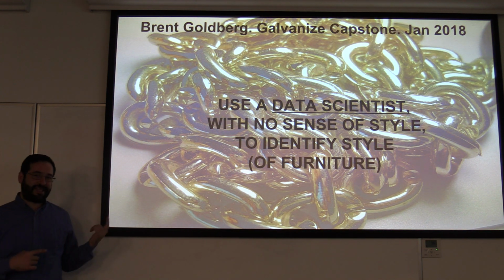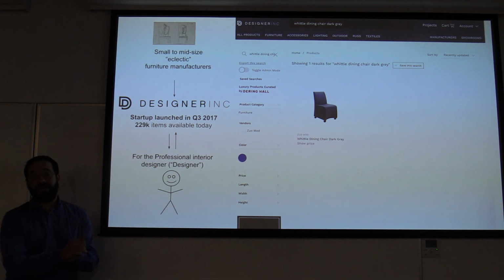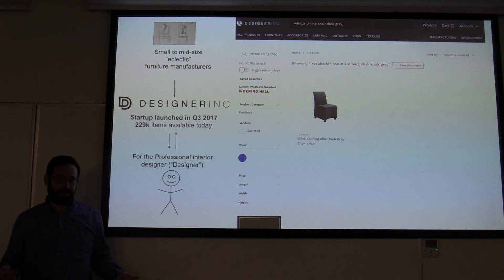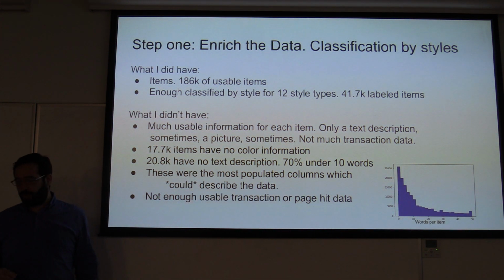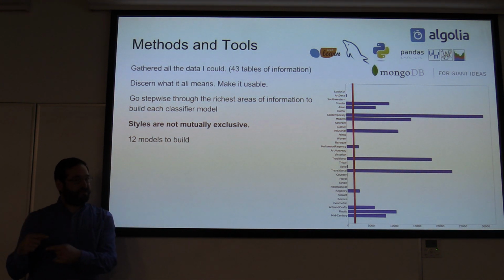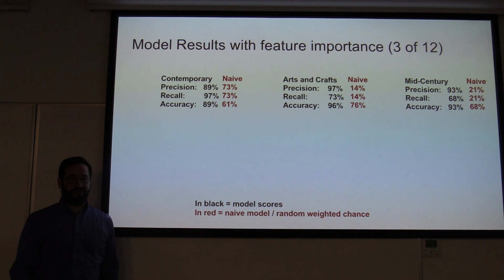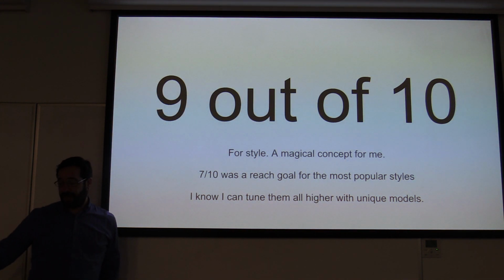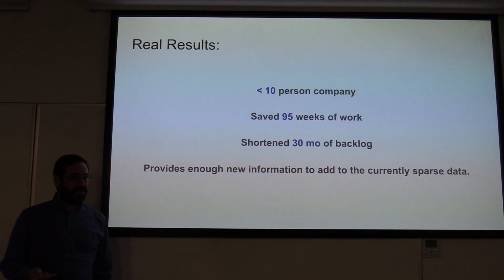The Science of Style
Brent Goldberg uses natural language processing to assign style to a wide range of custom furniture.